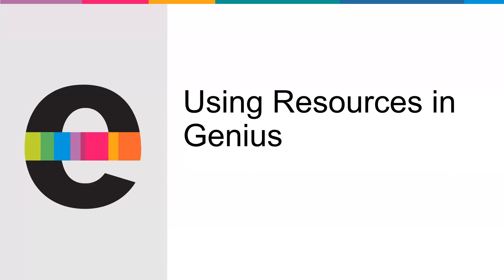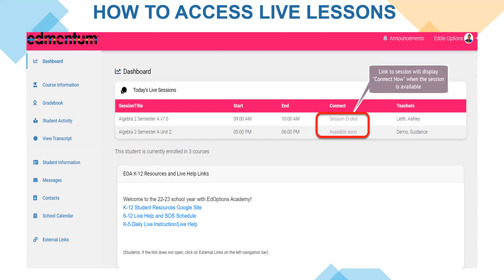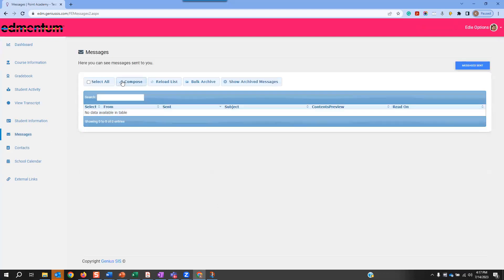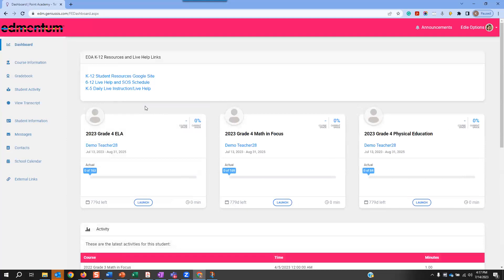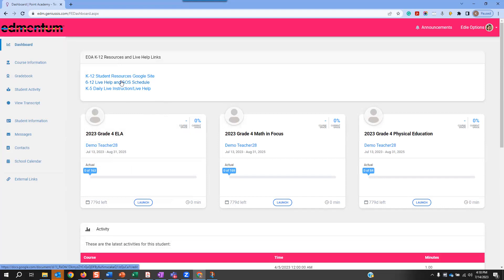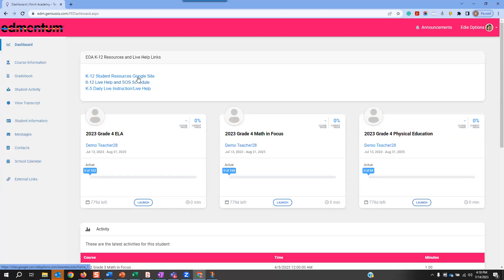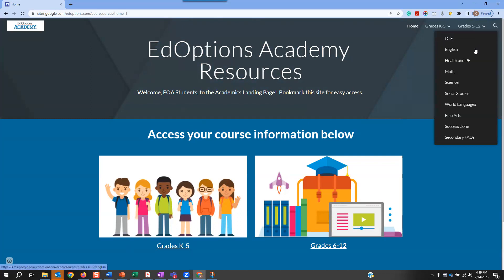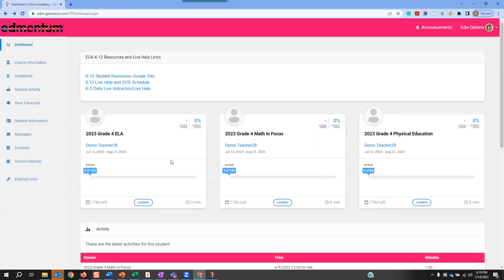Using Resources in Genius